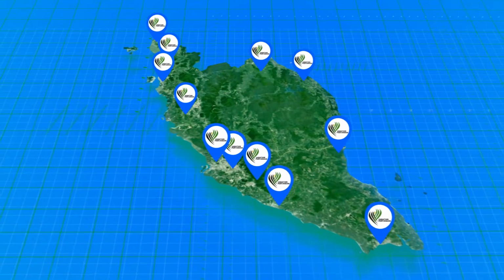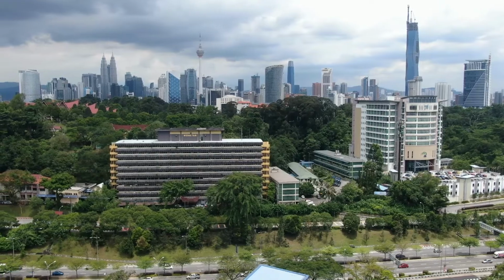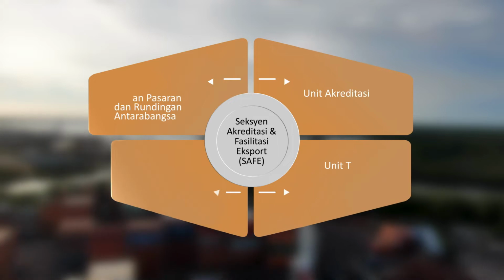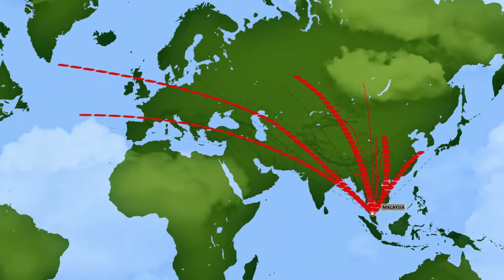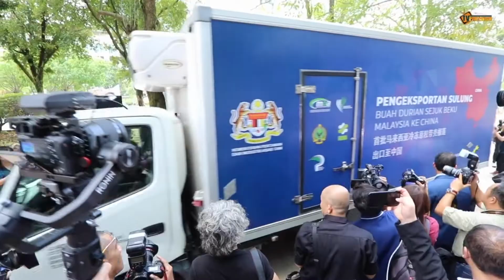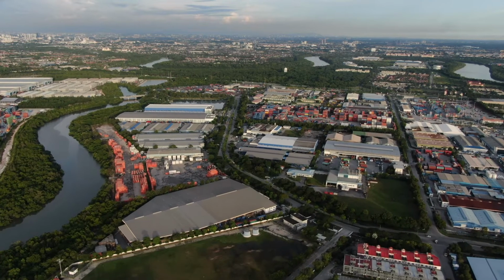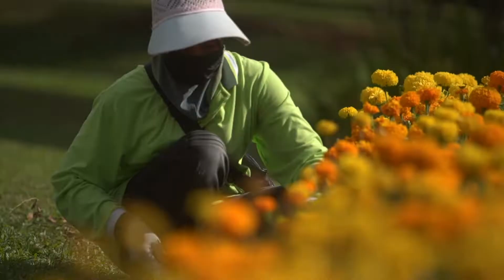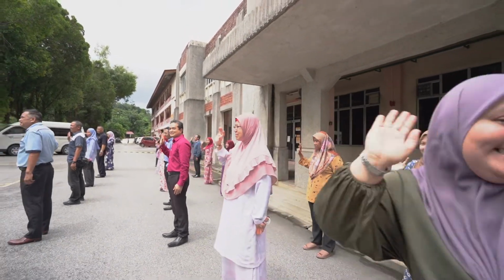Product Video: DOA - Integrated Pest Management (IPM)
Bioeconomy Corporation is the lead development agency for the bio-based industry in Malaysia, under the purview of Ministry of Agriculture and Food Industries (MAFI).